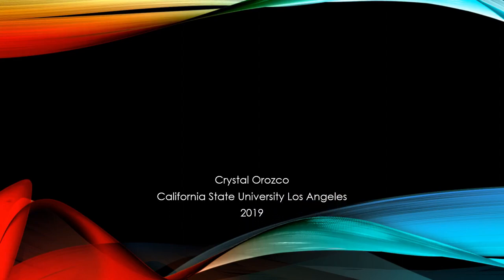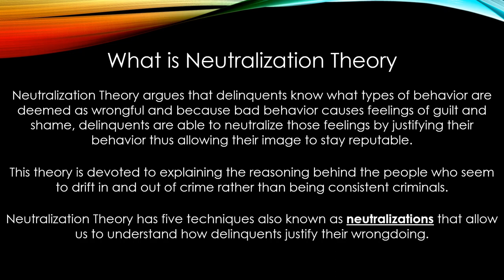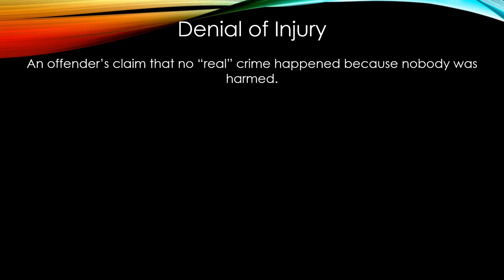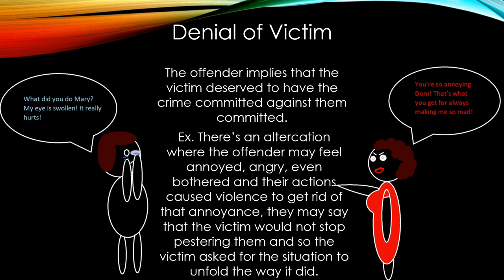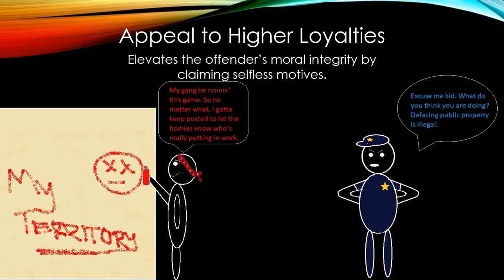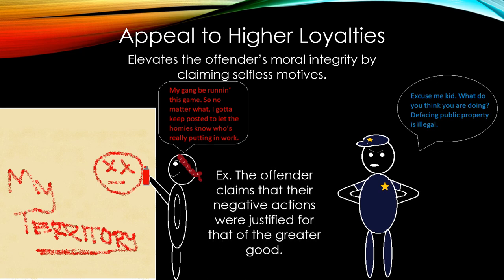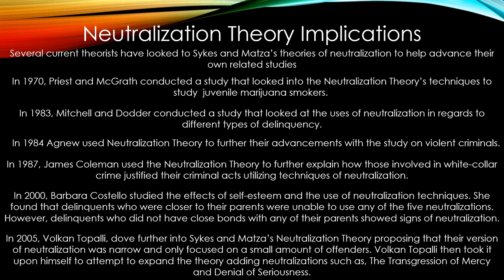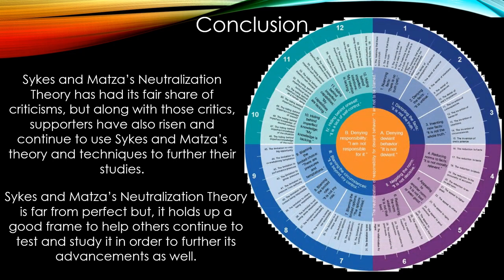Sykes and Matza's Neutralization Theory